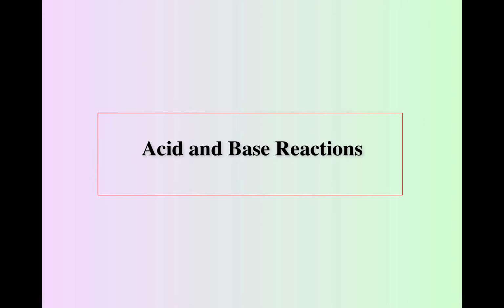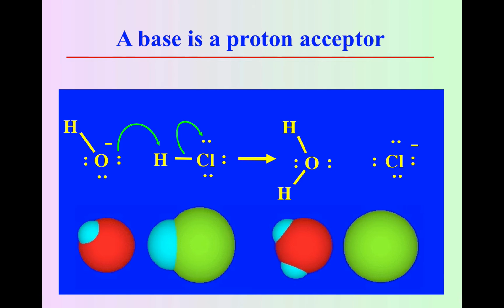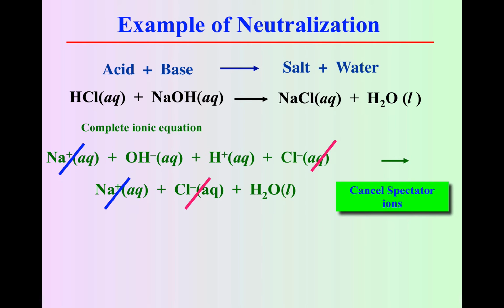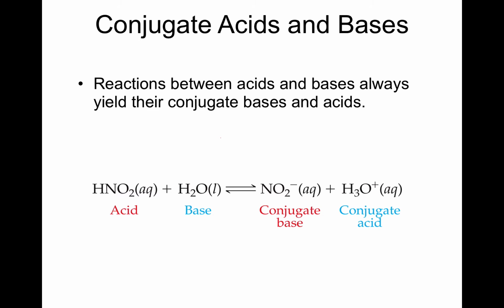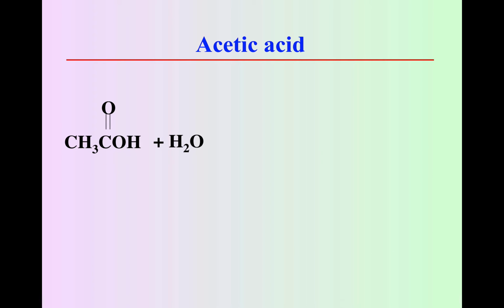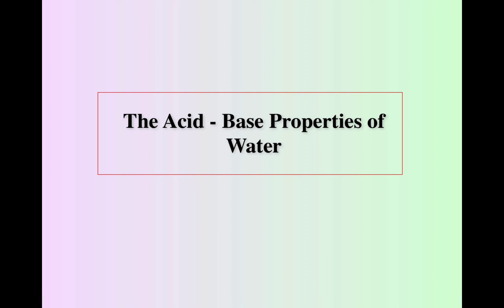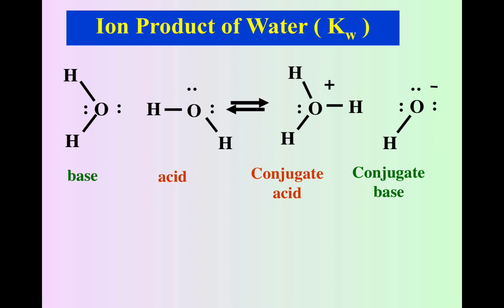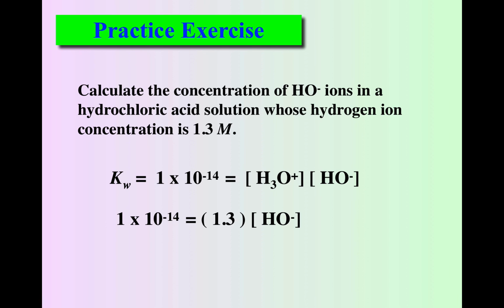Acid:Base part 1